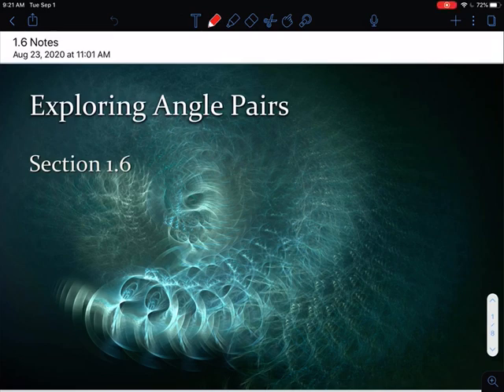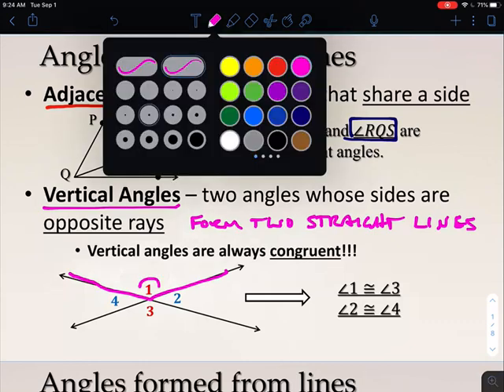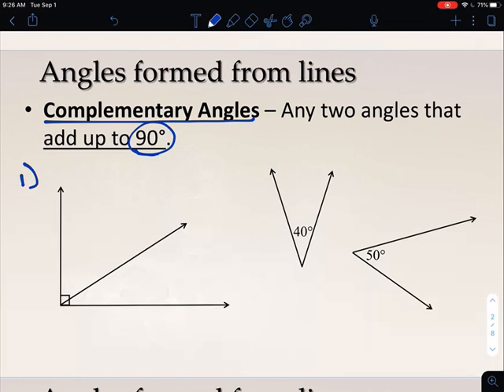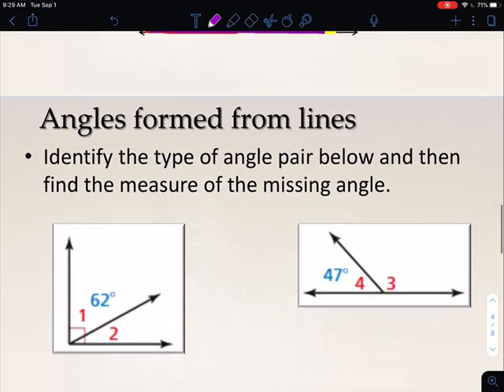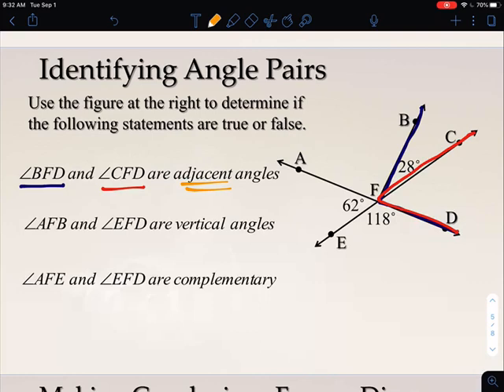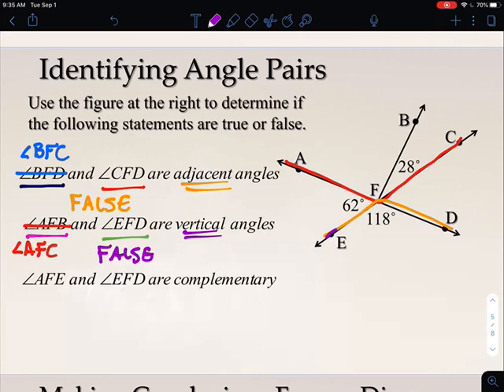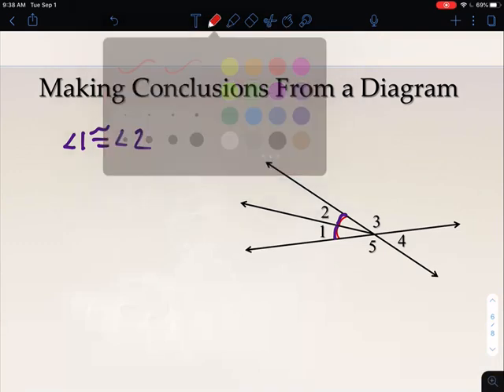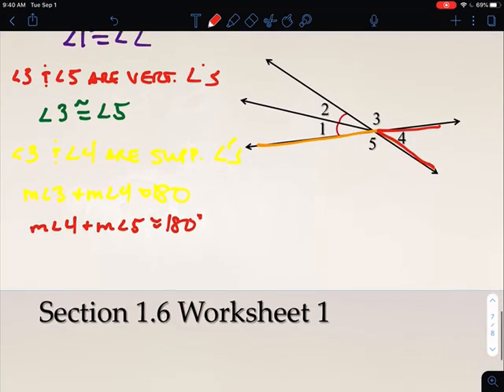Exploring Angle Pairs